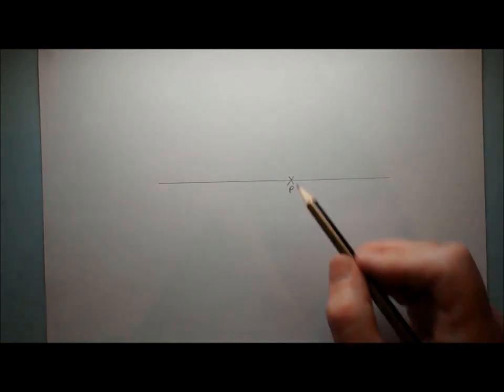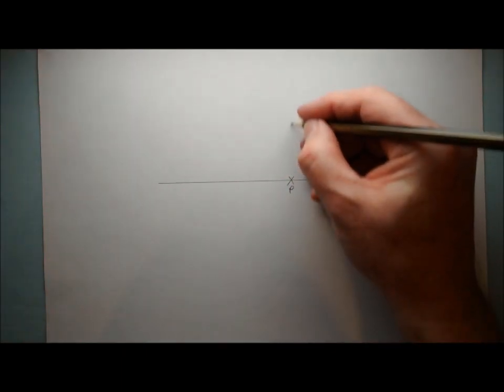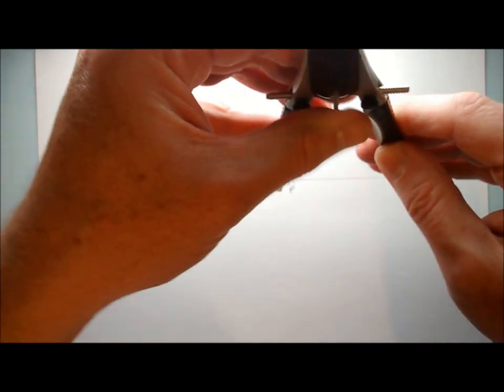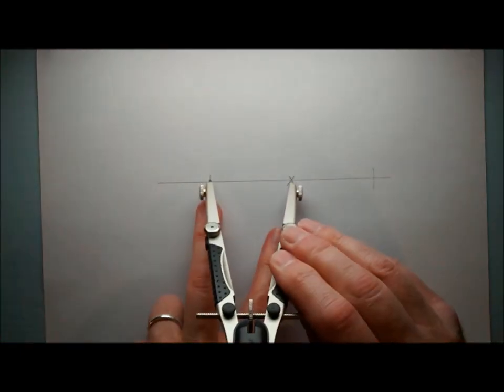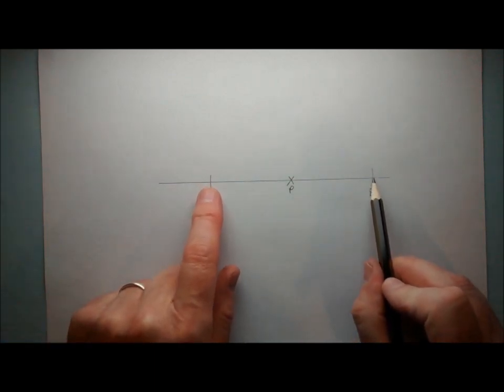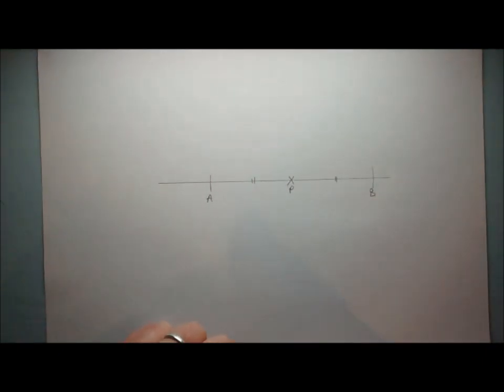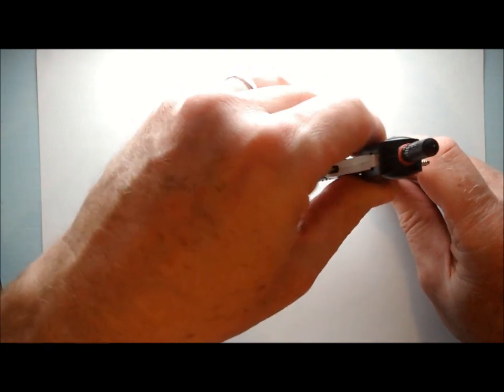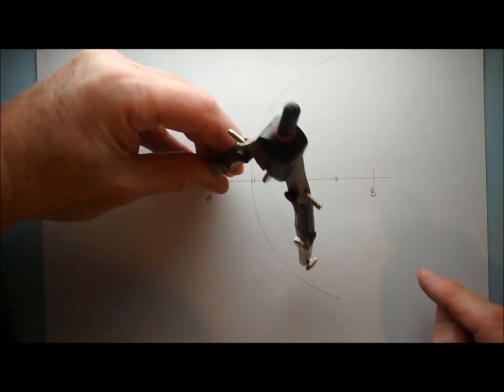Construct perpendicular from point on a line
How to use a straight edge and compasses to construct a line perpendicular to a line from a specified point on that line. In GCSE maths constructions questions DO NOT USE A PROTRACTOR (other than to CHECK the accuracy of your answers) - remember, the word "CONSTRUCT" is pronounced "NO PROTRACTOR"